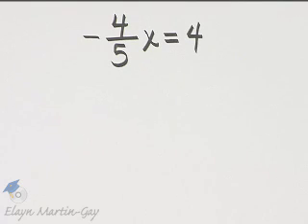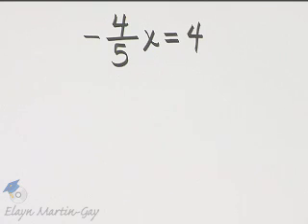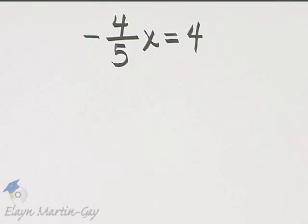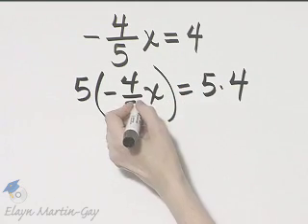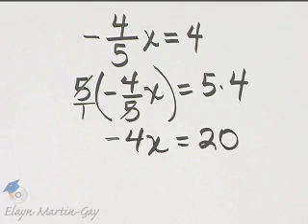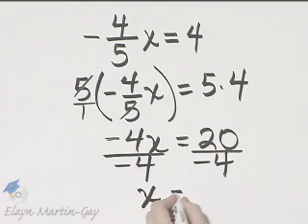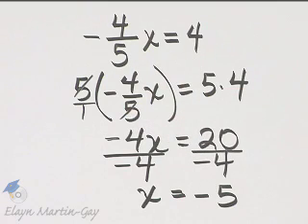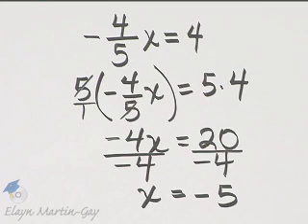Martin-Gay Beginning Algebra 6th Ed. Ch 2 Ex 5